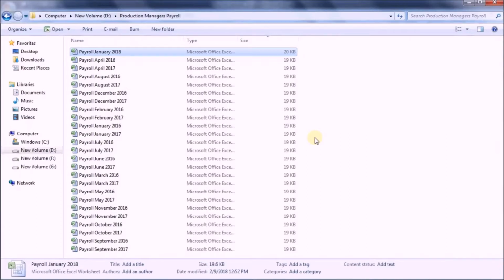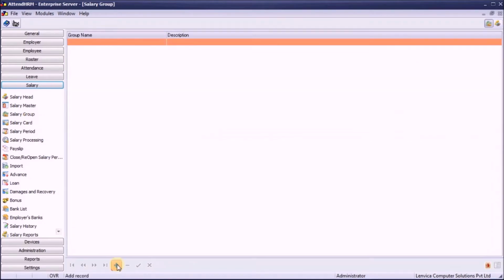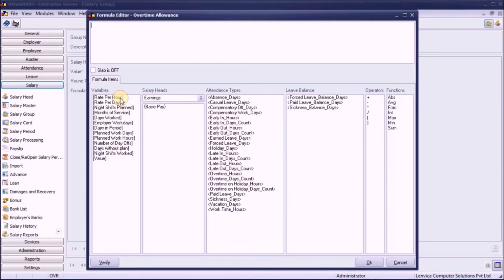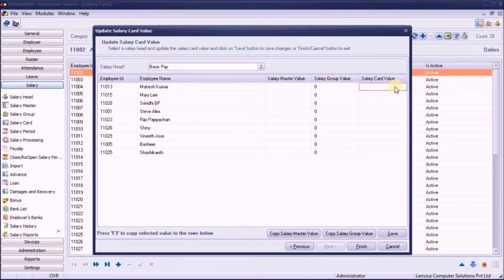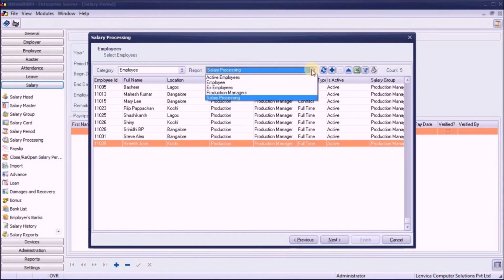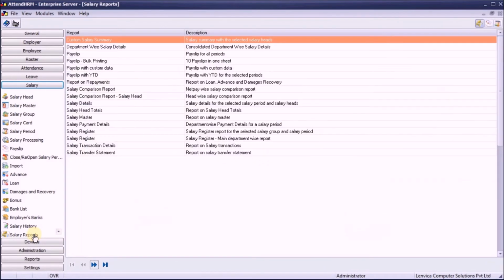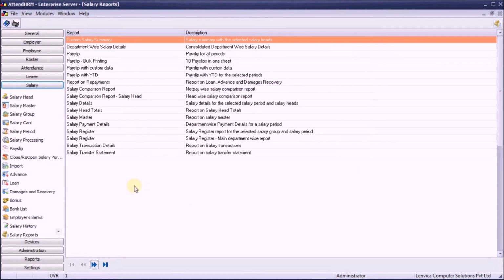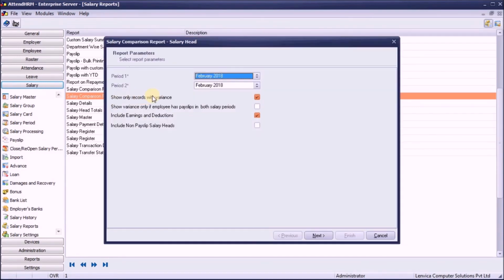Migrating payroll from Excel to Lenvica HRMS in minutes!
Video explains how to migrate payroll from Excel to Lenvica HRMS in minutes.